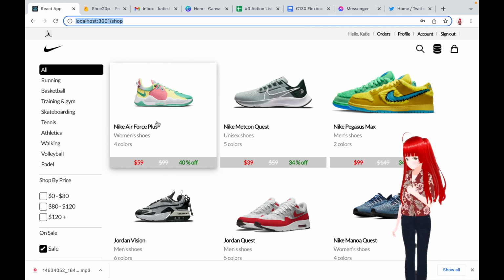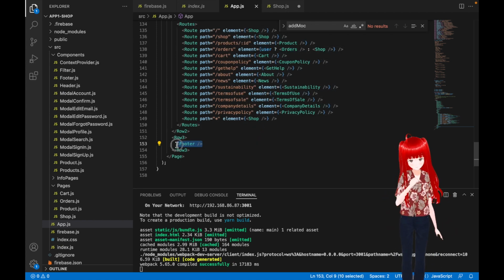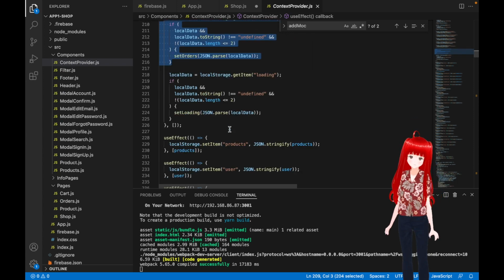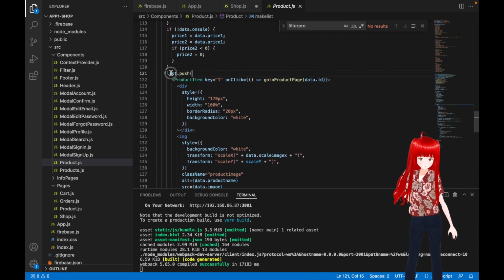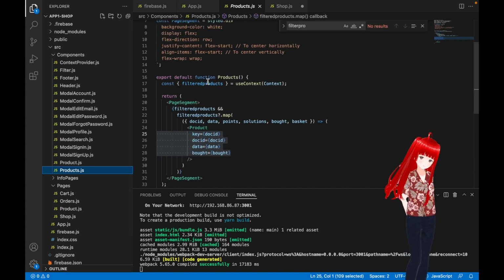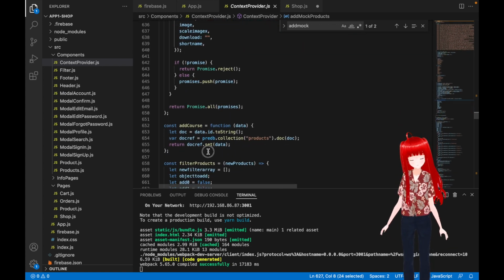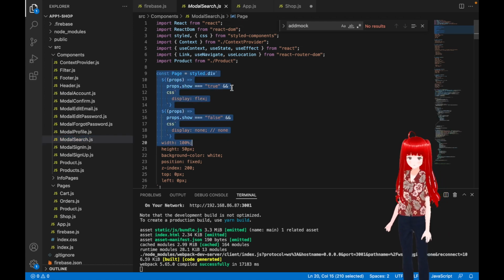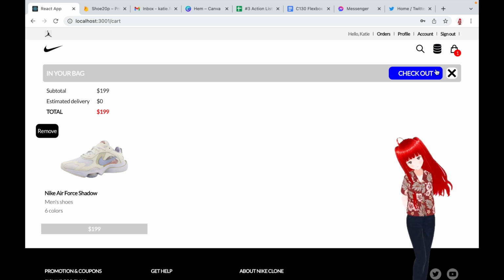React in 25 minutes (Quickstart)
❓ Was this too difficult?
Download the source code... and things will get easier.

Learn React with a Webshop app source code! We will quickly learn the basics of React JS,
CSS, Google Firebase (Firestore, Auth), React Router, Full-Text-Search, Filter-Search, Persistent variables with UseContext Hook and Locale Storage +  Learn how to add a shop to your apps.